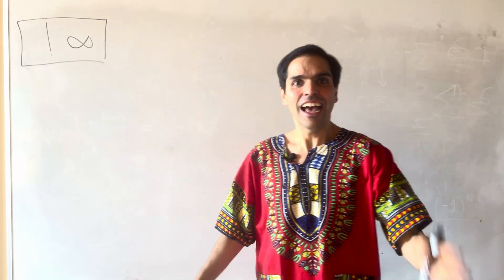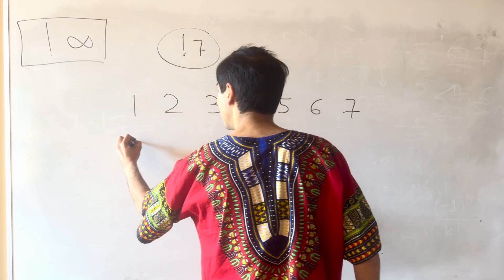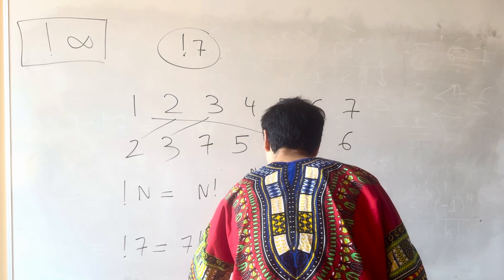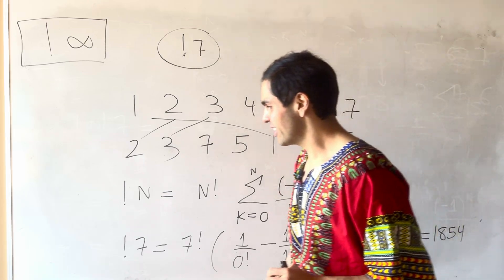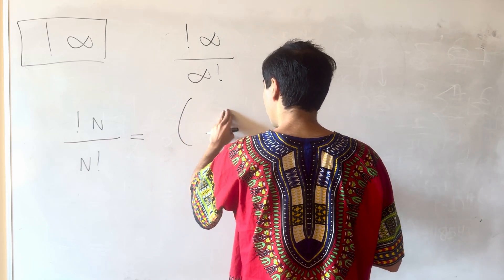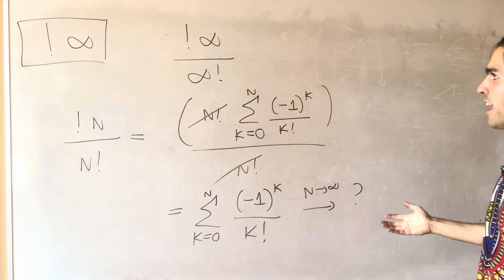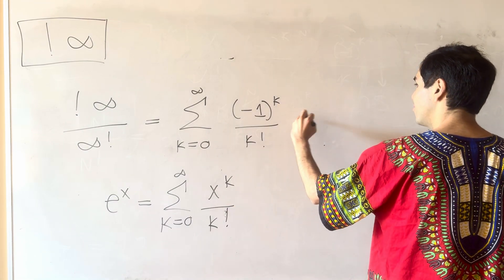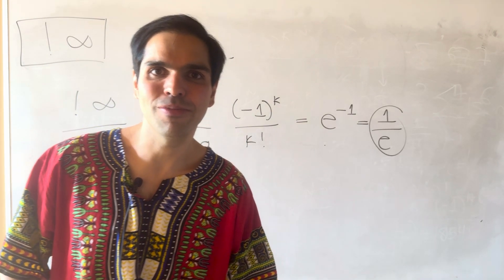infinitely many people failed this interview question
We calculate infinity bang divided by infinity factorial. In other words, out of all permutations of infinitely many objects, how many are derangements? This is useful for example, for Secret santa, where you want to make sure that no one gets their own gifts, or for making sure that students don't grade their own exam. The answer will surprise you! For this, we use an explicit way of calculating the derangements by using the inclusion-exclusion principle, and finally by using a power series. This is a must-see for calculus and probability and combinatorics students, enjoy!